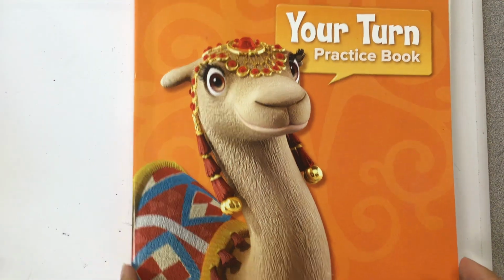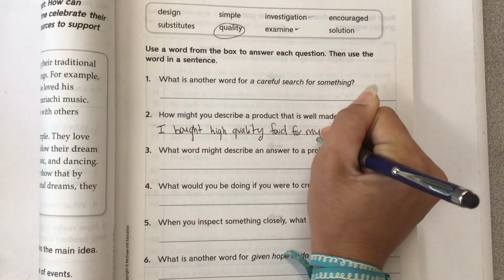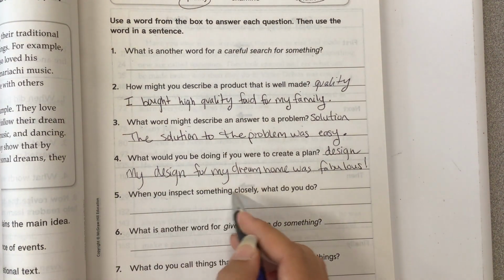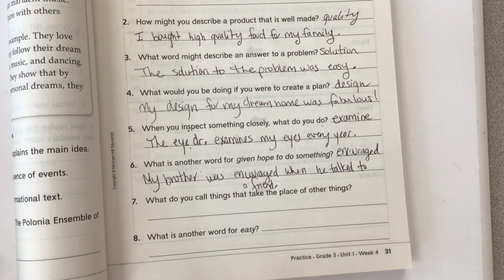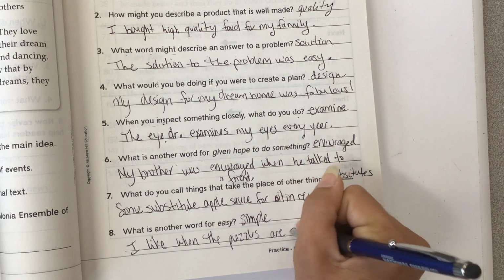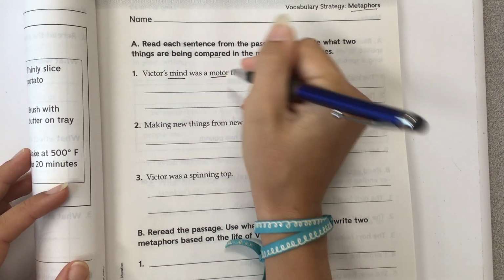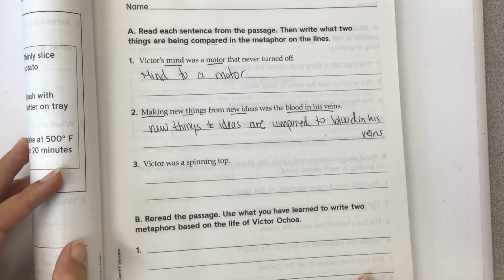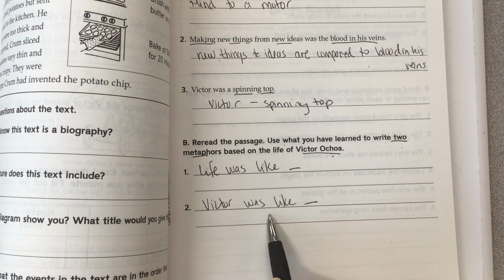3rd grade practice book pages 31 and 37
3rd grade practice book pages 31 and 37